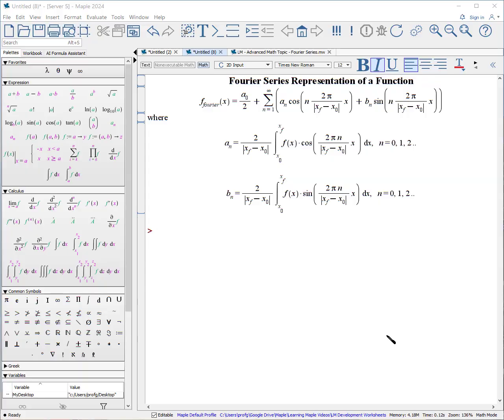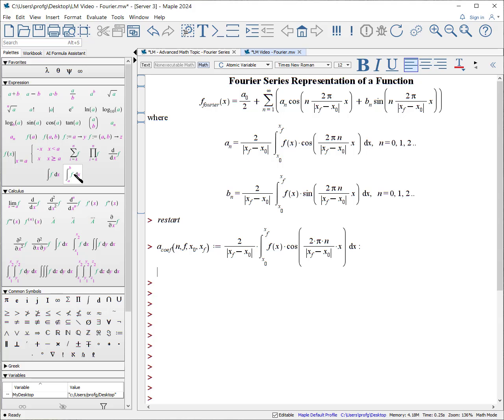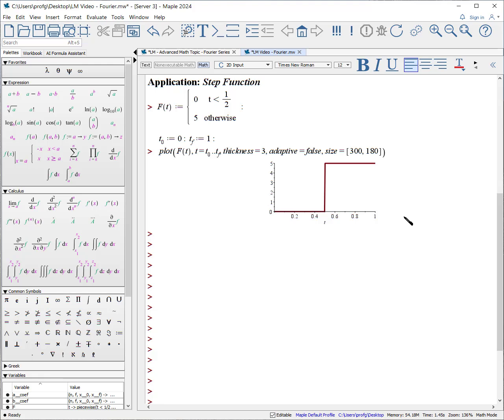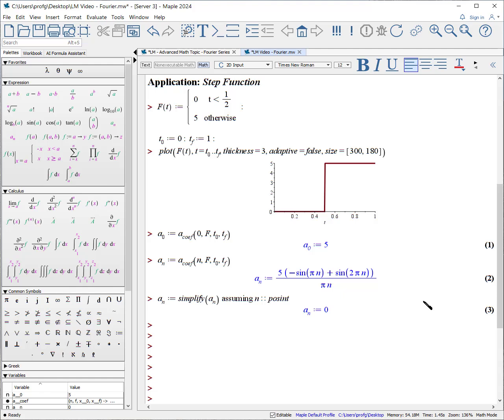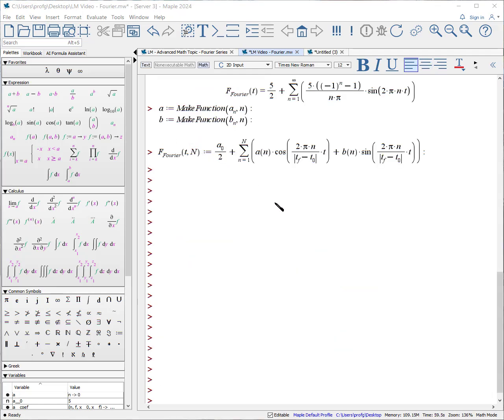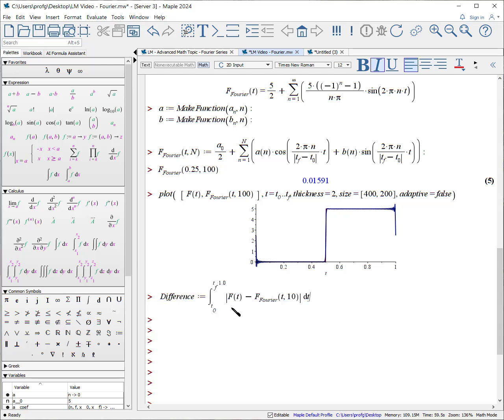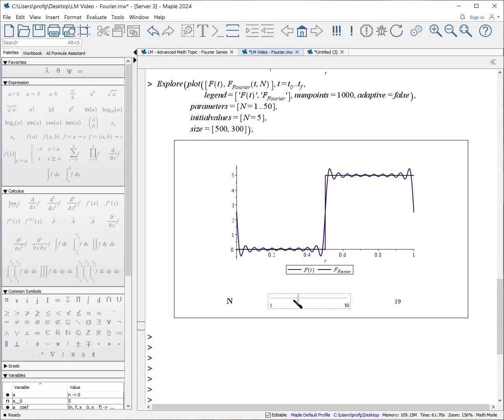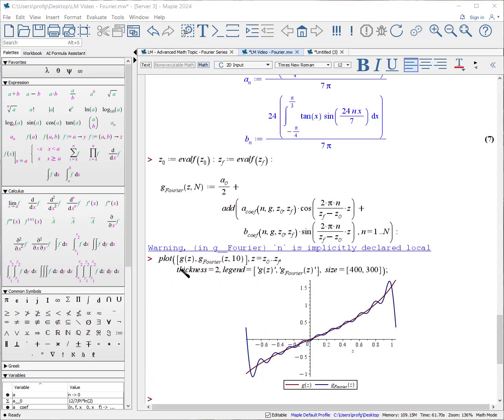Learning Maple: Fourier Series Representation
Topics:
* Deriving a closed-form Fourier series representation of a single variable function
* Using the coefficients to build a workable function in Maple for
   - plotting
   - animation
   - Exploring